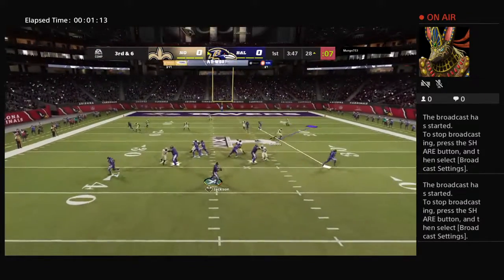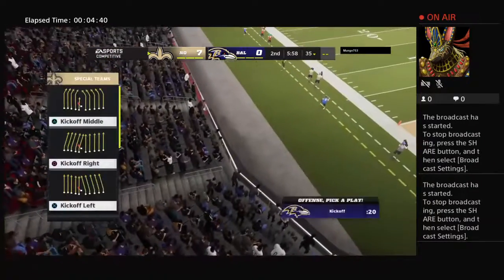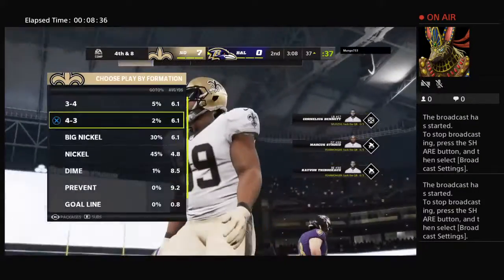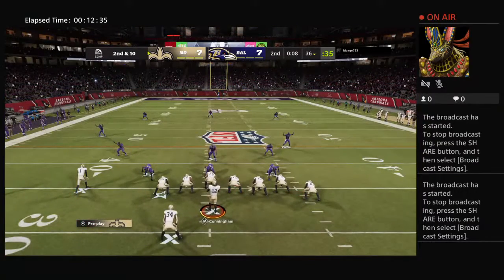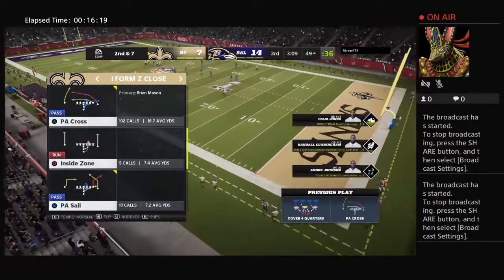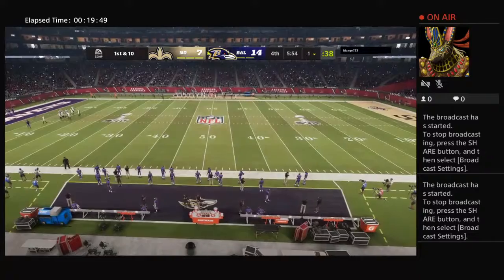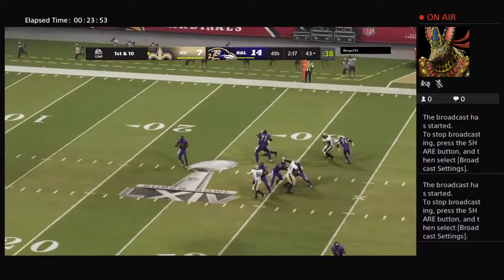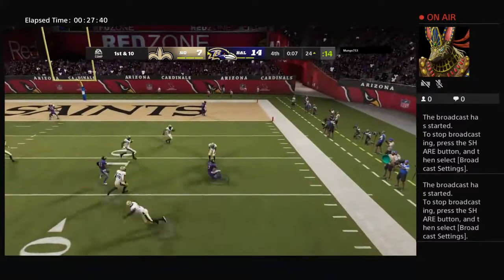Q_DaBeatMan504's Live PS4 Broadcast